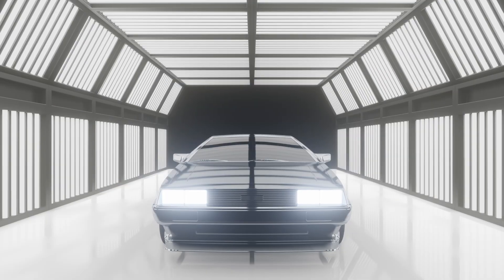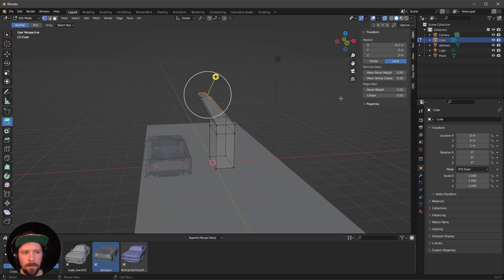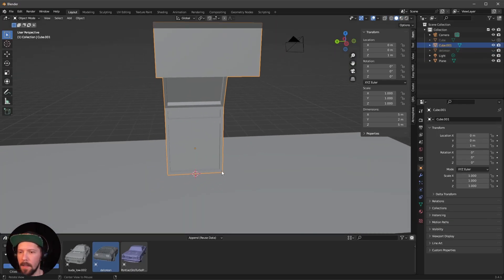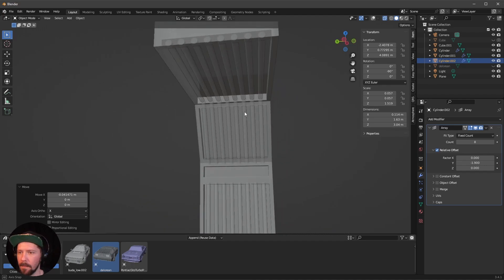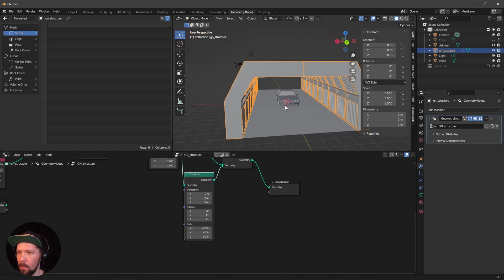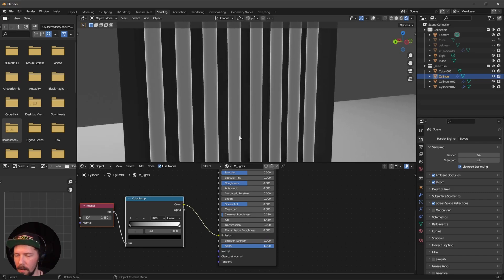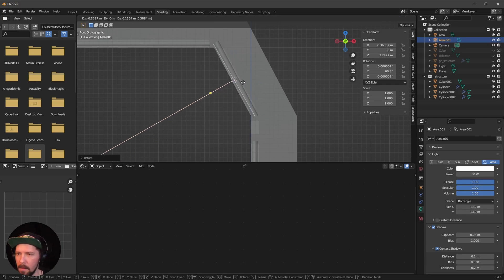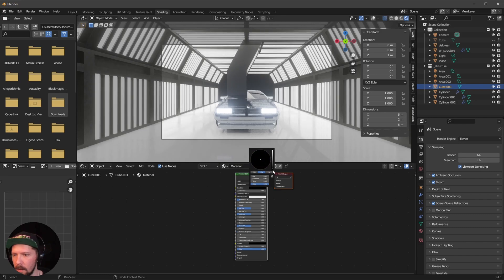Create An Amazing Car Lighting Scene In Blender! Eevee & Cycles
Do you want to create an amazing car lighting scene in Blender? In this video, I'll show you how to do it using Eevee and Cycles.

This car lighting scene is simple but effective, and it would be a great way to add some realism to your car scenes. We'll build this scene quick and easy mostly with blender geometry nodes.  If you're interested in car lighting or 3D graphics in general, then this tutorial is for you!